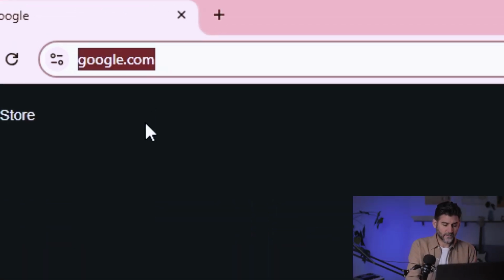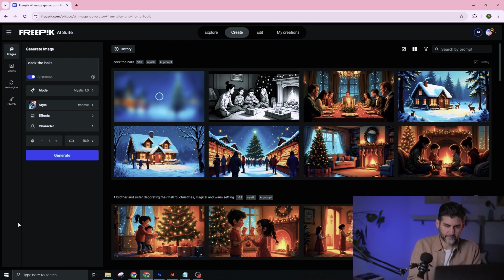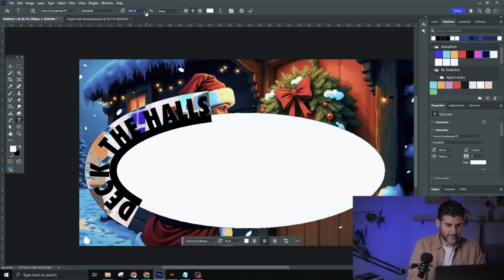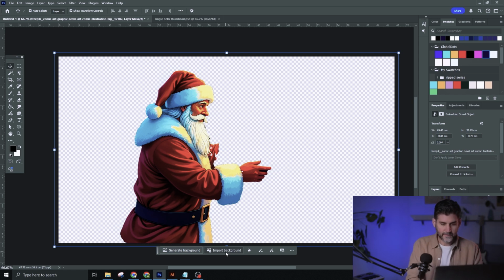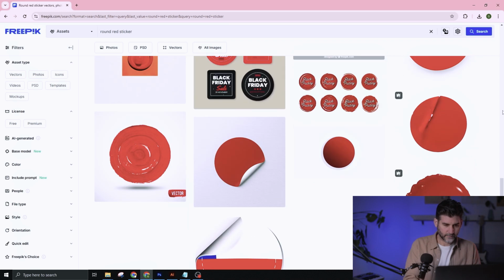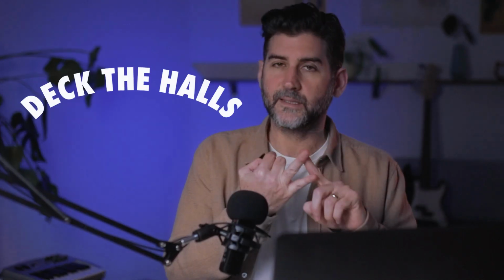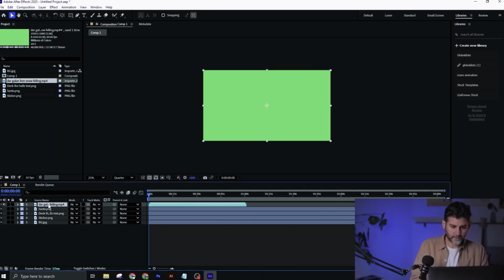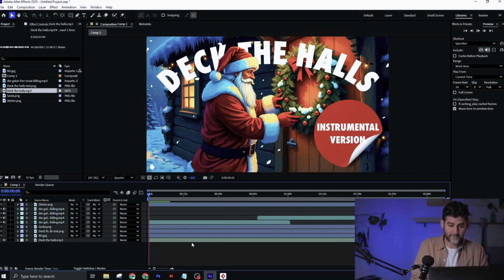Thumbnail Design Tips: 'Deck the Halls' Edition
In this video, I take you behind the scenes of how I designed the thumbnail for my 'Deck the Halls' instrumental track video! Creating a great thumbnail is an essential part of grabbing attention on YouTube, and I’m sharing my process, tips, and tricks to help you design eye-catching thumbnails for your videos.

From choosing the perfect image to crafting a festive vibe, this video will give you insight into my creative decisions and how I ensure my thumbnails stand out.

🌟 What you'll learn:

- My step-by-step approach to thumbnail design
- Tips for making your thumbnails click-worthy
- How to match your thumbnail to your video theme